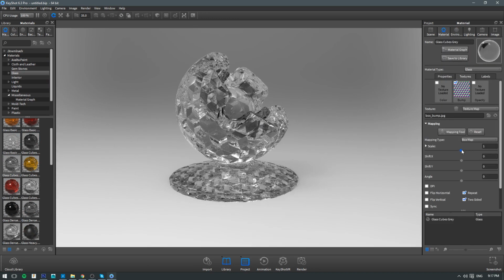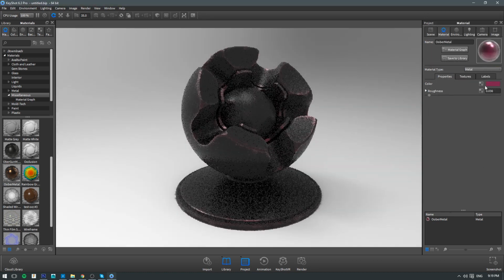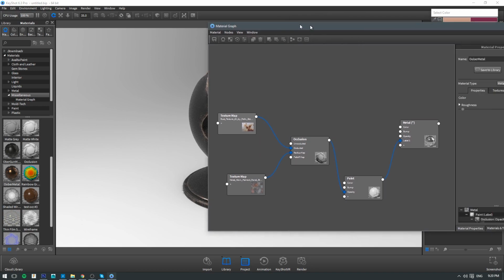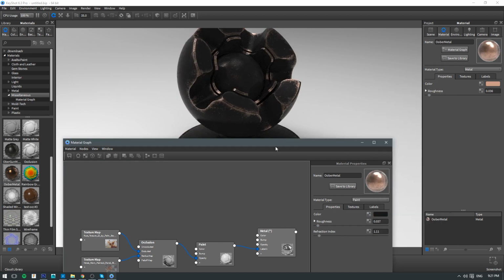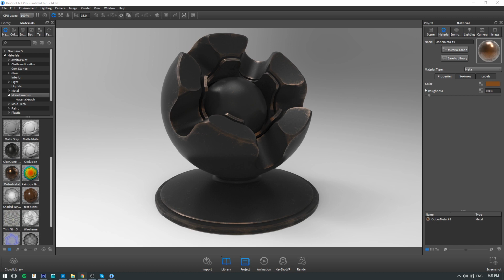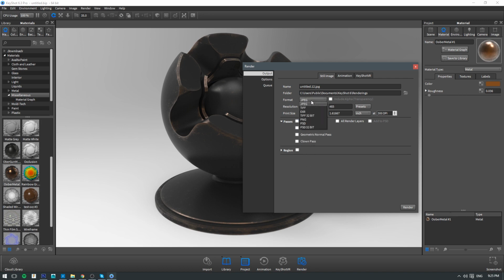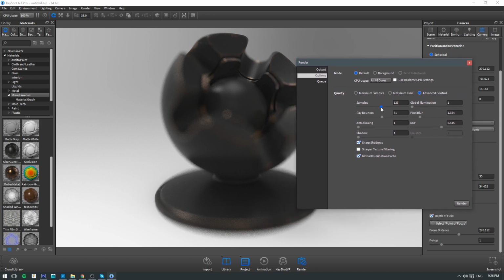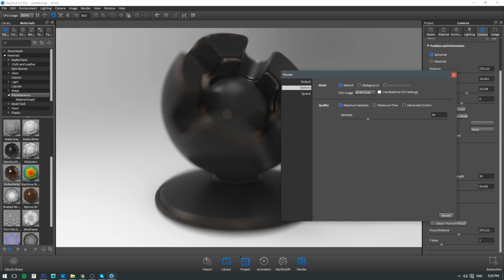Fusion 360游戏武器建模设计实例训练视频教程 35 07 Reusing ScenesAv29068103,P35